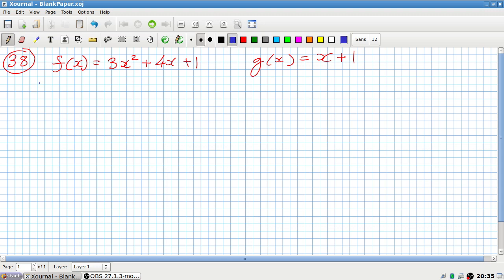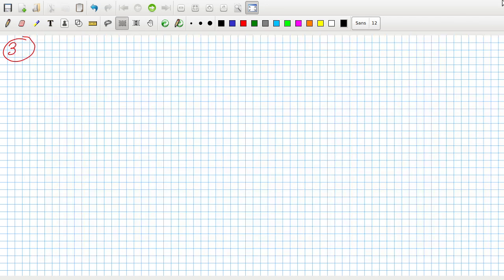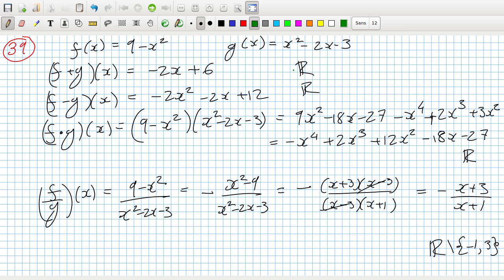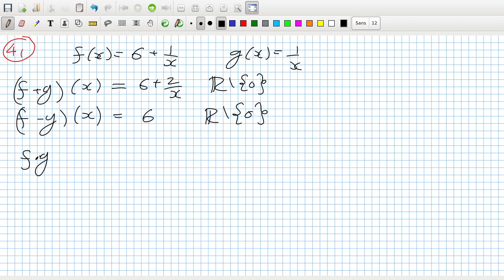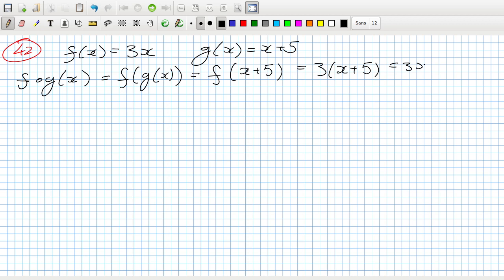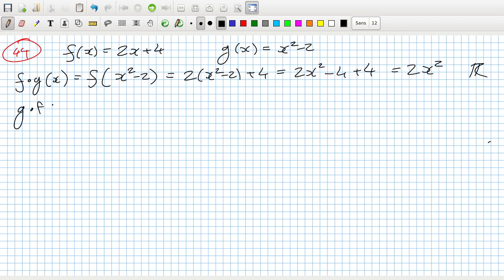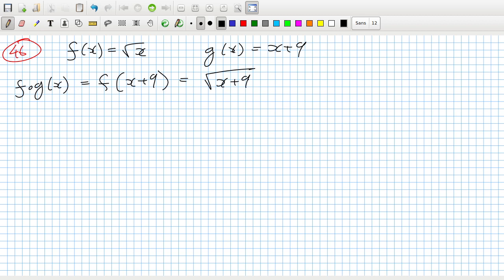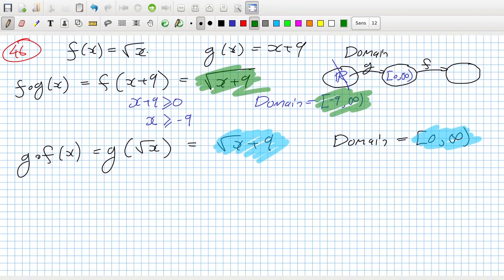Openstax Calculus Volume 1 Exercise 1.1 Questions 38 to 46